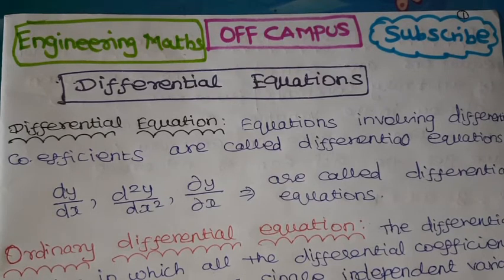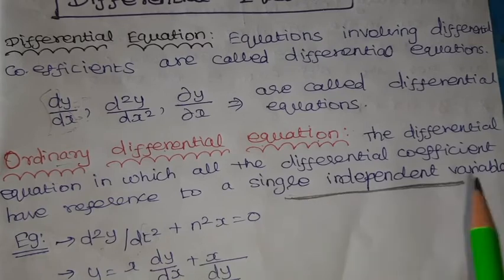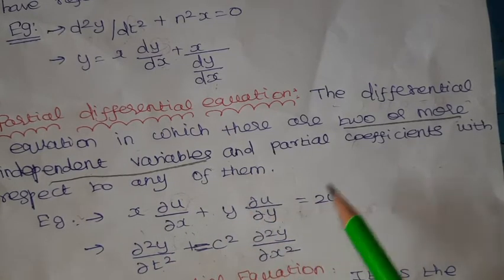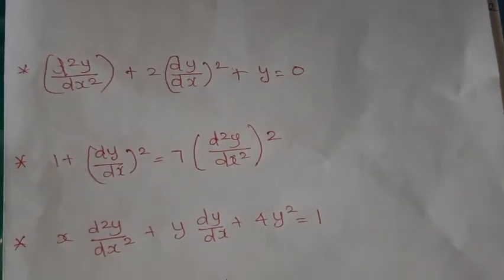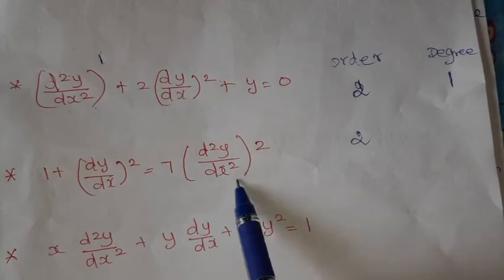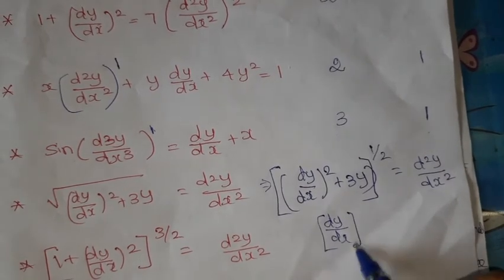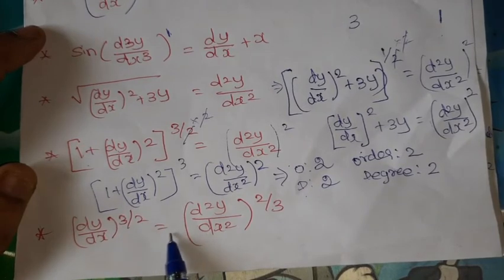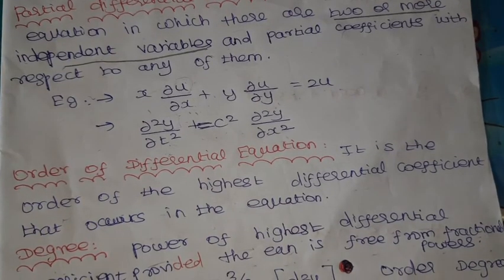Differential Equation | Introduction/Types | ODE/PDE | Engineering Maths | Off Campus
In this video, we will see the differential equation introduction and its types. Ordiinary/partial differential equation concepts with examples. Order and degree of differential equation with detailed solutions.

1:00 - differential equation
1:20 - types of differential equation
2:12 - ordinary differential equation
3:18 - partial differential equation
4:51 - order and degree of differential equation
6:00 - order and degree of differential equation solved problems